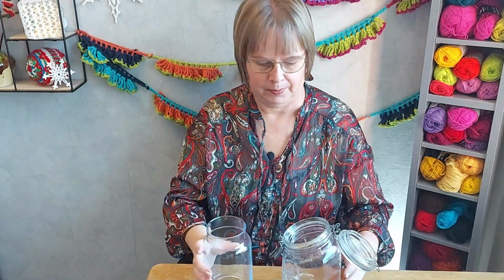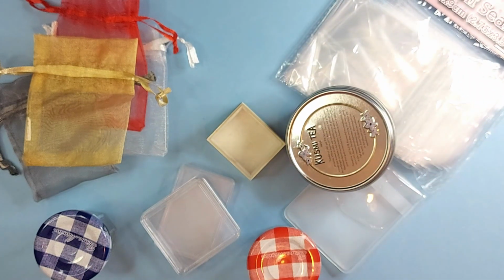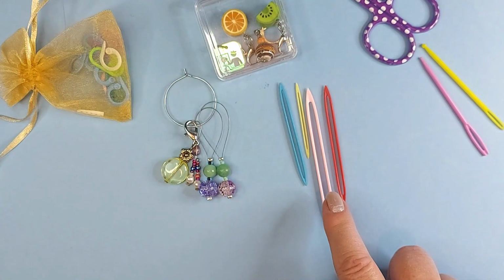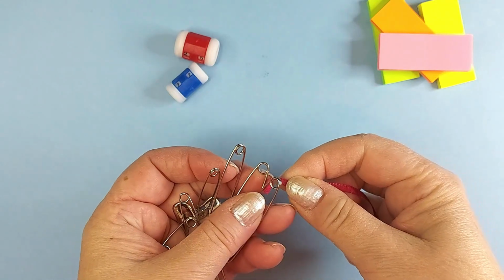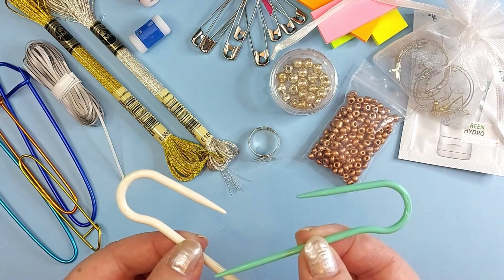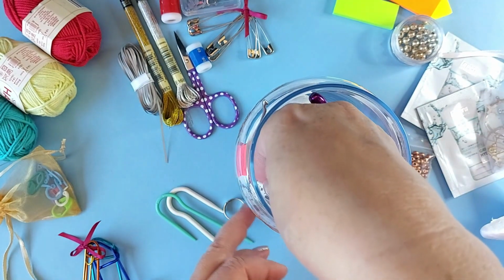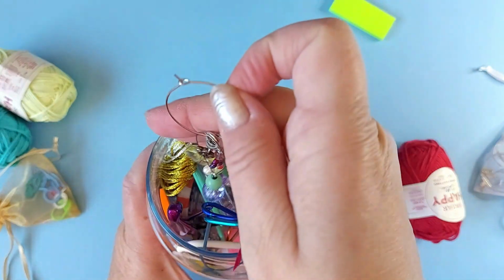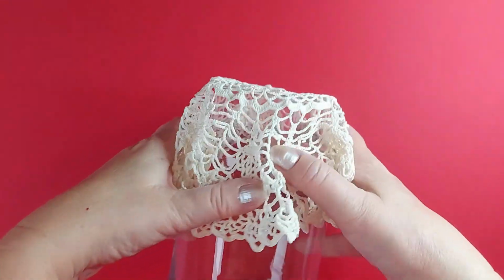GIFT IN A JAR for Crocheters. The Best Crochet Gift Idea!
Would your crochet friend be delighted to receive a jar full of practical and pretty crochet essentials? We are making up a Gift in a Jar with a bunch of ideas for filling the jar and making it beautiful.

Content:
0:00 Jar gift
0:30 Select jar
1:31 Packaging
2:37 Gift items
8:11 Filling jar
11:25 Jar top 1
12:17 Jat top 2
12:38 Jar top 3
13:11  I-cord ribbon
13:38 Finished jar